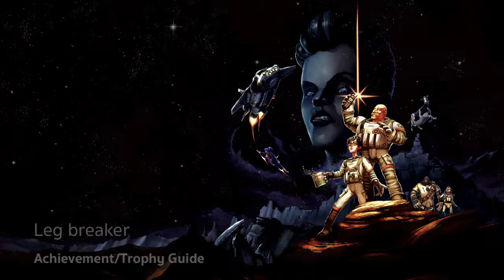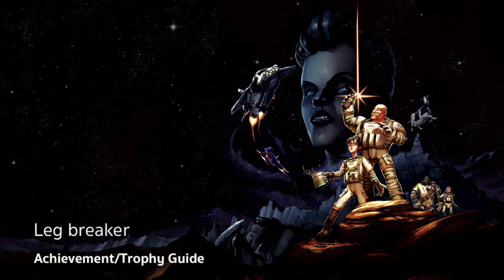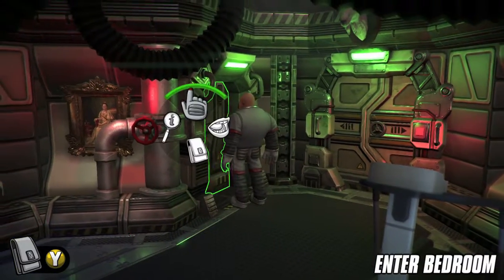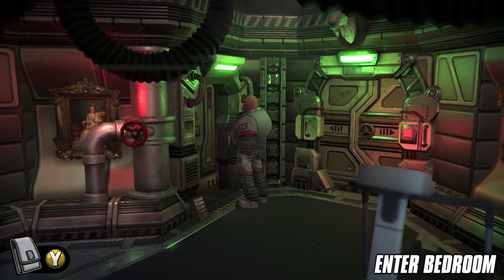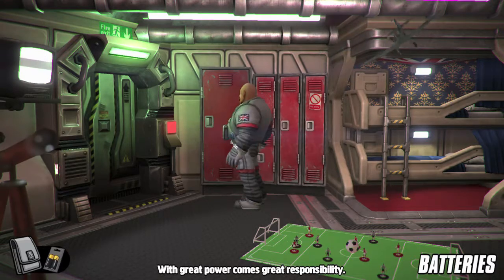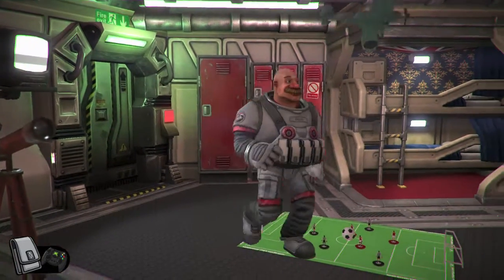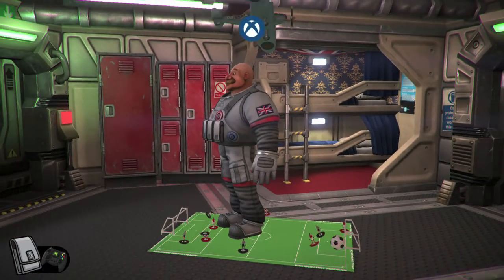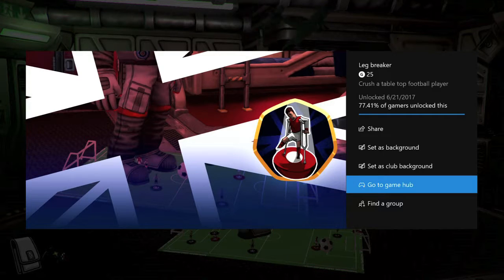Her Majesty’s Spiffing - Leg breaker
Leg breaker - Crush a table top football player.